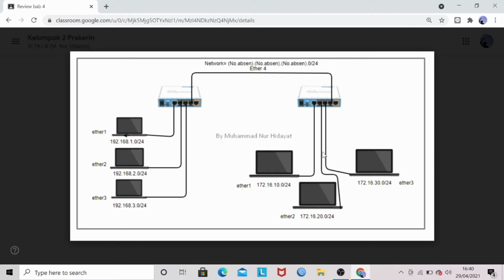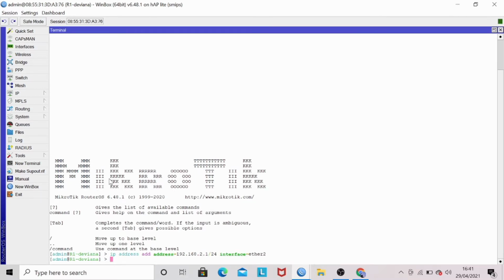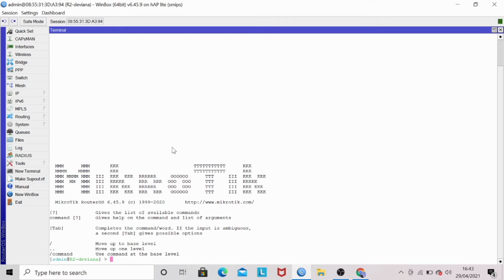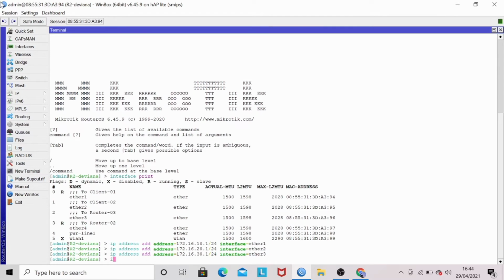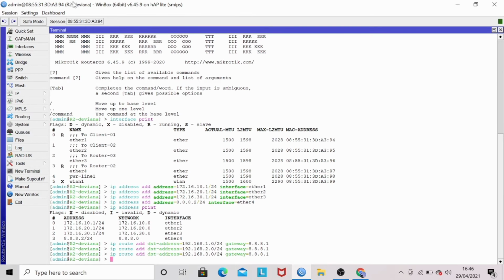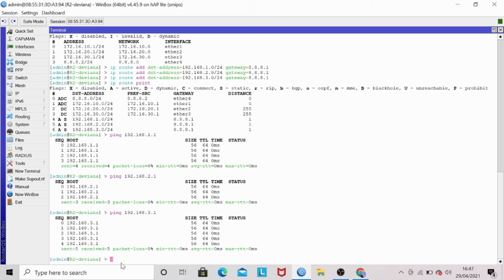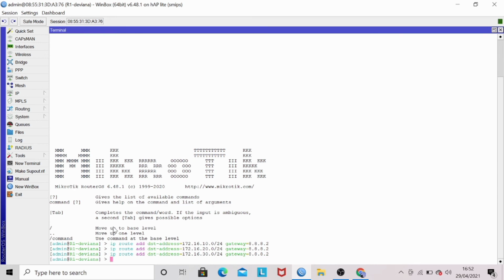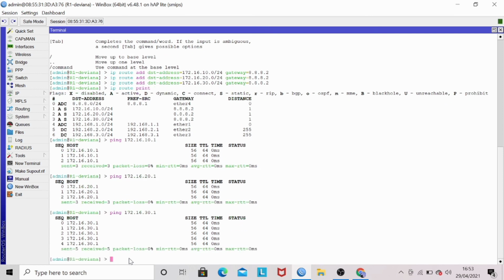Review Lab 4